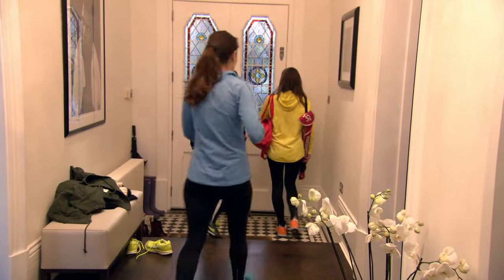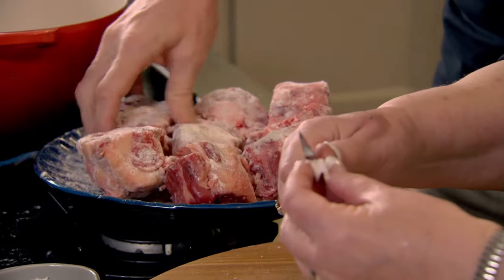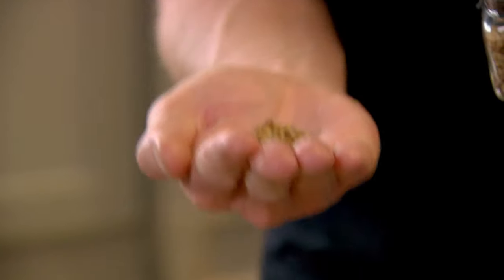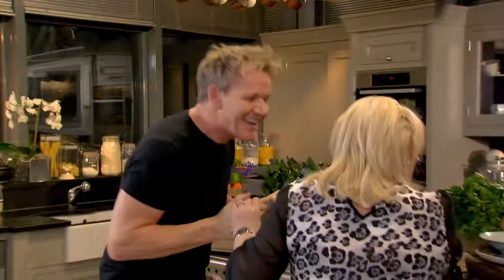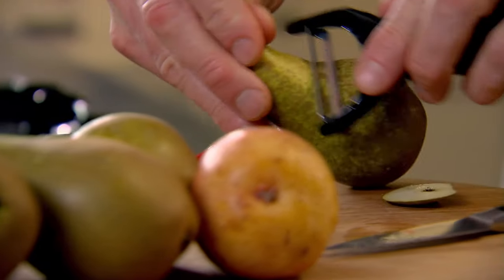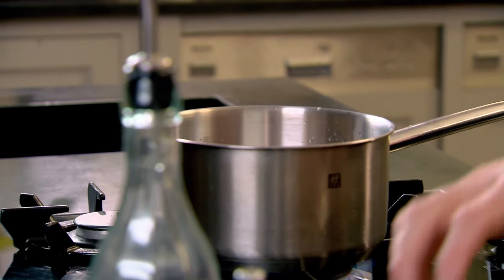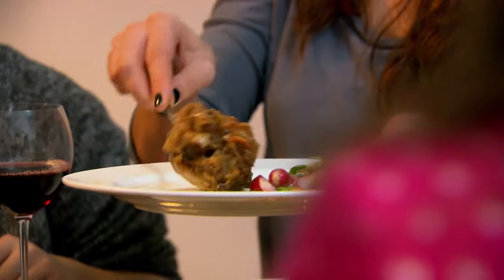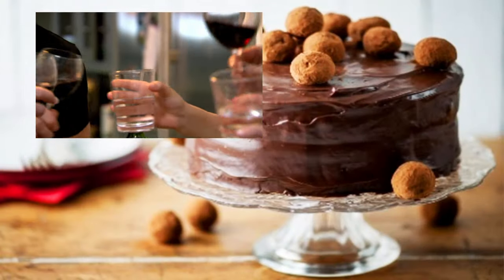Gordon Ramsay & Mum Cook Oxtail Stew And Chilli Poached Pears | Gordon Ramsay's Festive Home Cooking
During the holiday you are more relaxed and have more time to cook. So how about preparing some spicy slow cooked dishes? Gordon and his mum have the perfect menu for that!